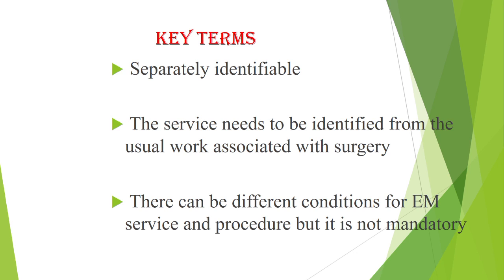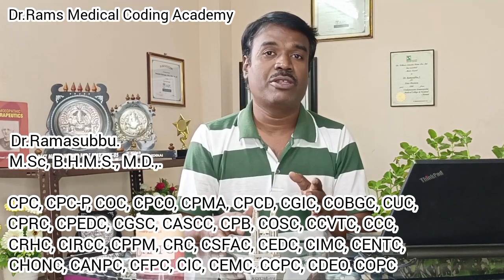medicalcodingtrainingindia - Modifier - 25 - Part 1 - CPT - HCPCS -Billing - Dr Rams Coding Academy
This video is for medical coders and billers regarding the usage of modifier - 25 which is vital for accurate claim reimbursement. Evaluation and Management Coders need to be aware of the indications for reporting this modifier.